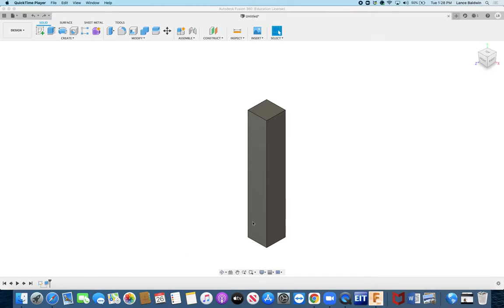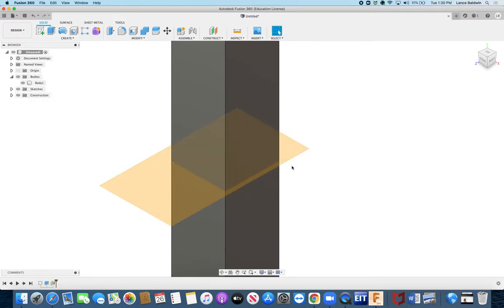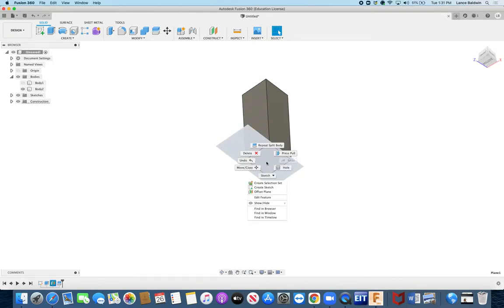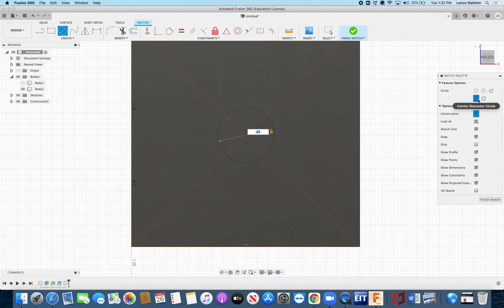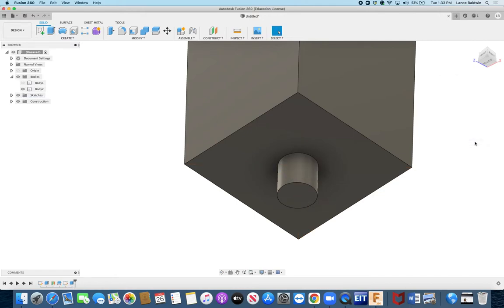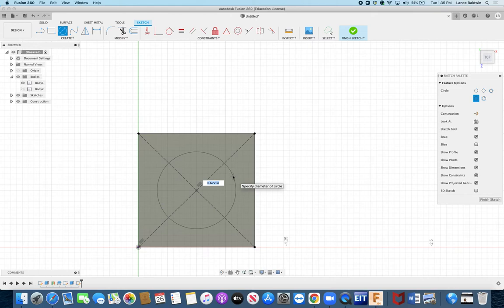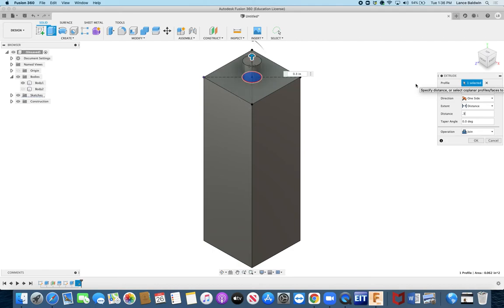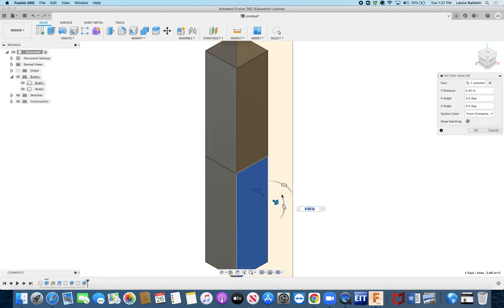Splitting Bodies for Printing and Gluing - Fusion 360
This video shows a simple way to split a body that is too long to print so it can be printed in two pieces and glued together.  It is simple with only one pin.  If the end product needs to be perfect, least two pins and corresponding cavities should be made.